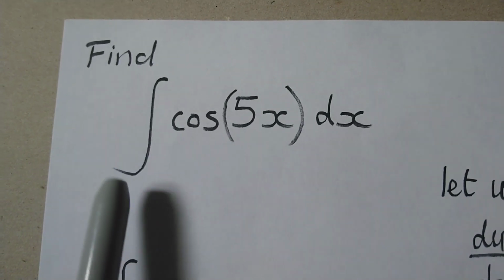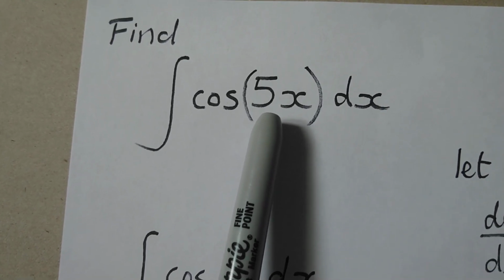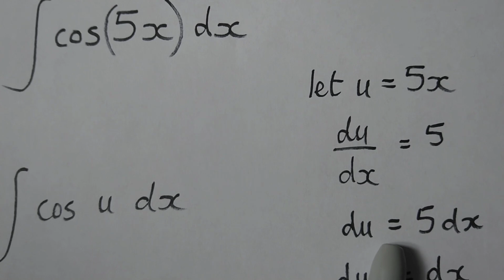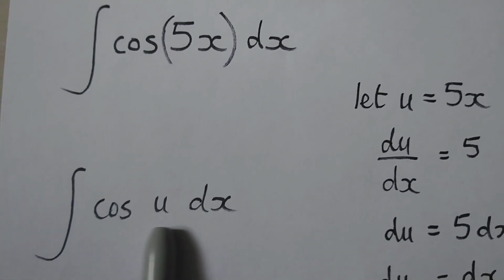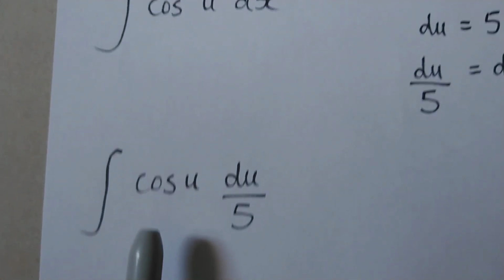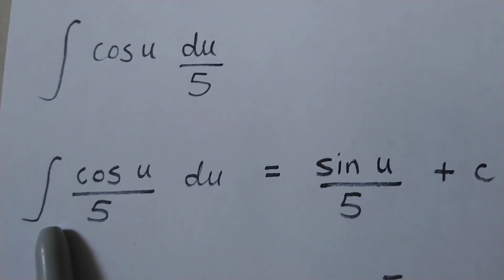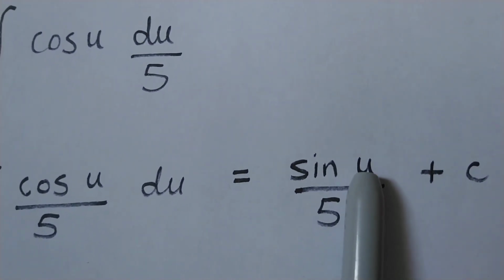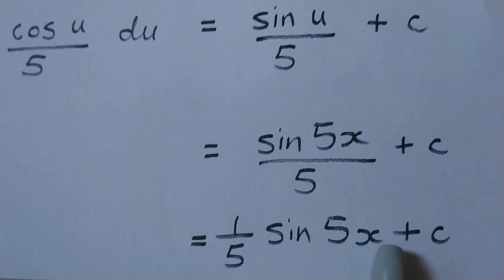Integration by substitution for a trigonometric function cos5x